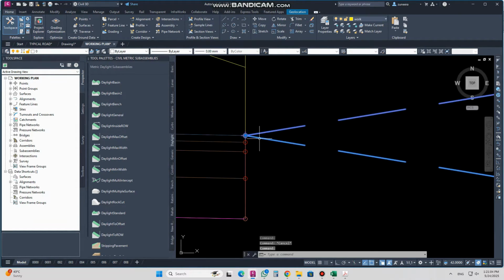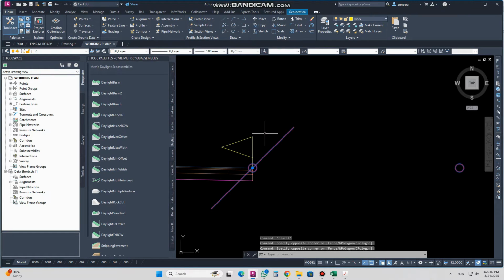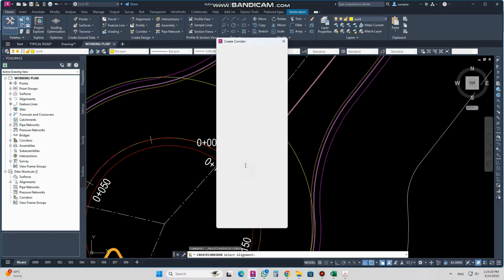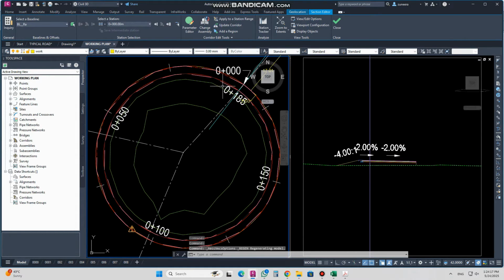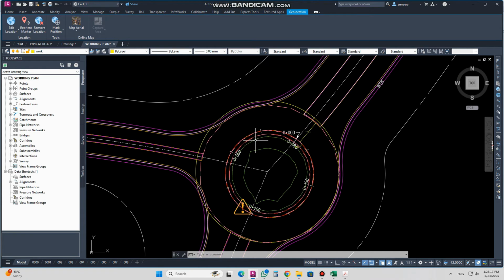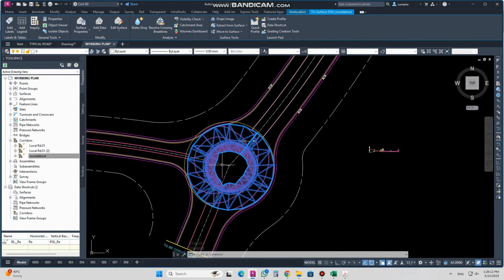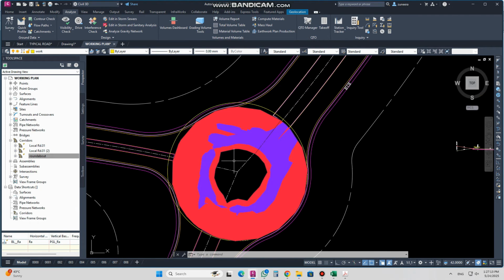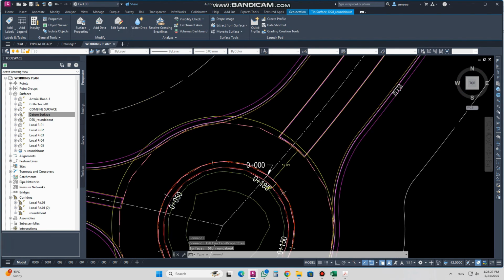157- Civil 3D: Intersection Modeling from Scratch | Part 8